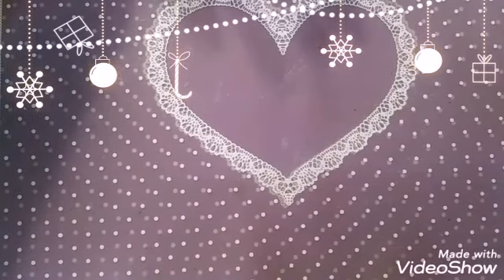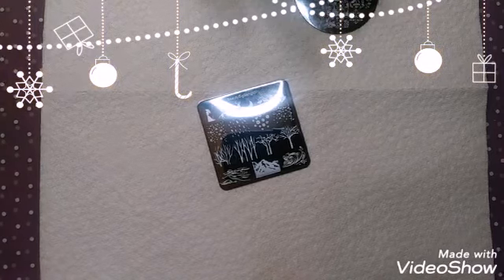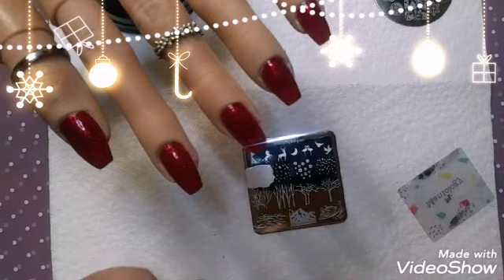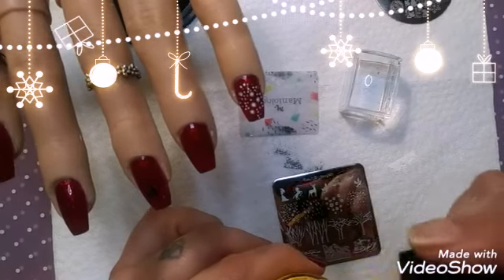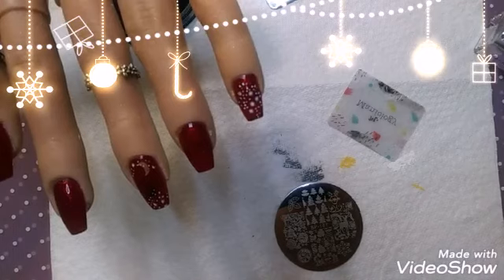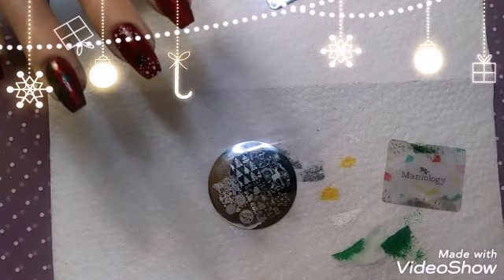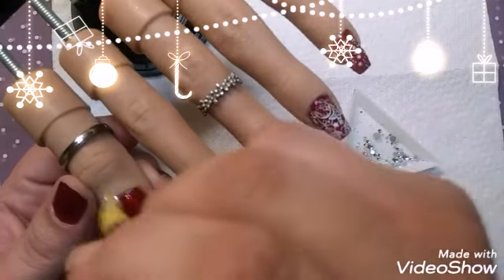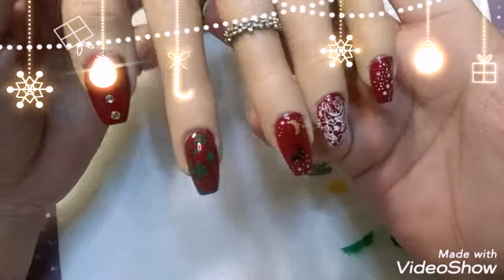Merry Christmas From The Glitter Girlz